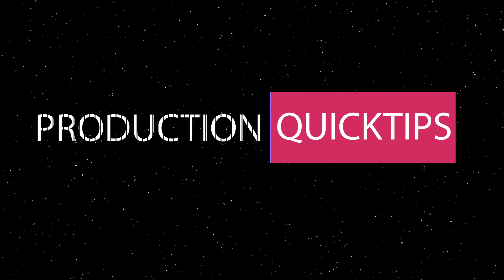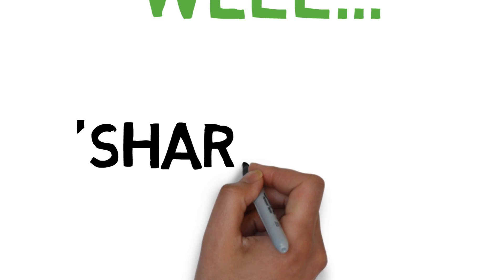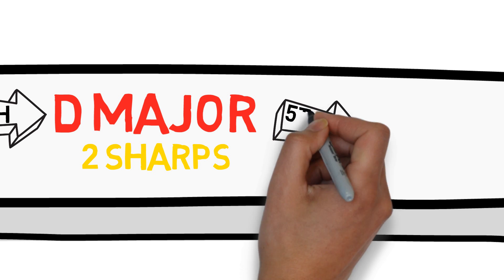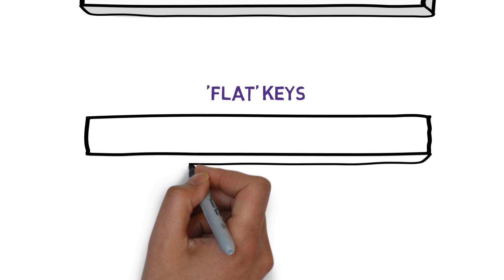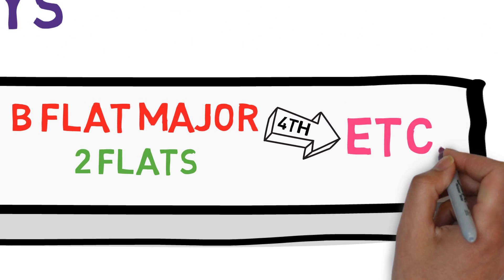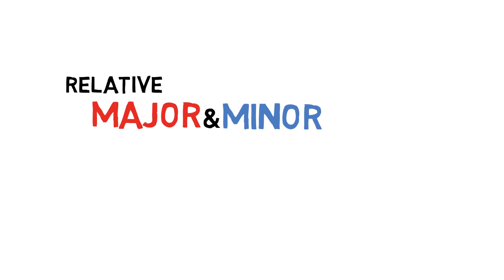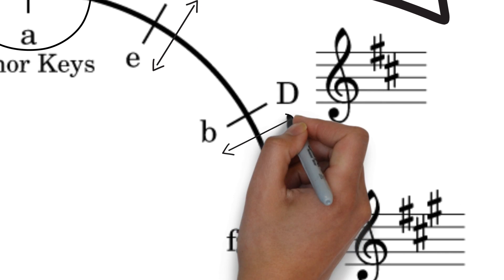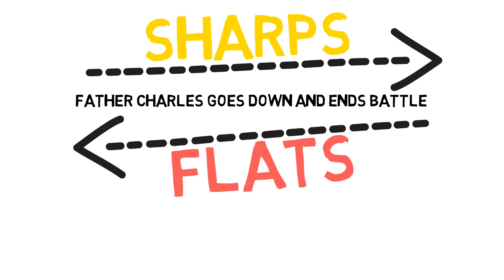Circle of Fifths Explained - Beginner Harmony Tutorial : Audio Production 101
In this video, I explain some basic Harmony and the Circle of Fifths!